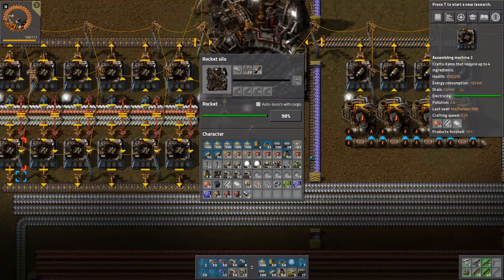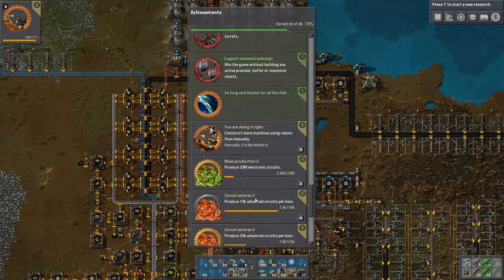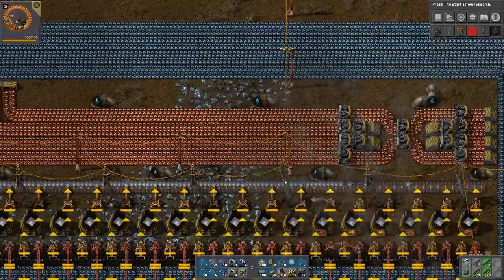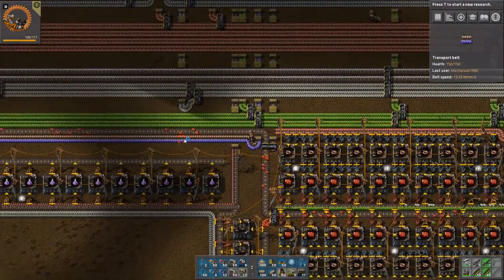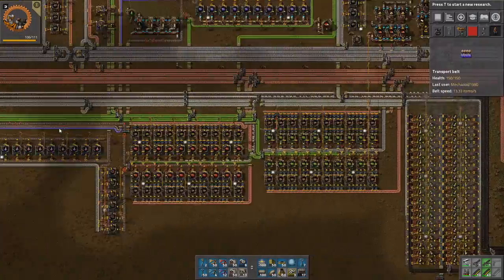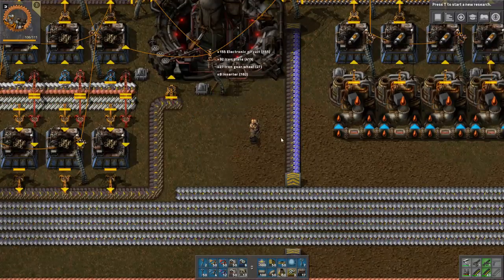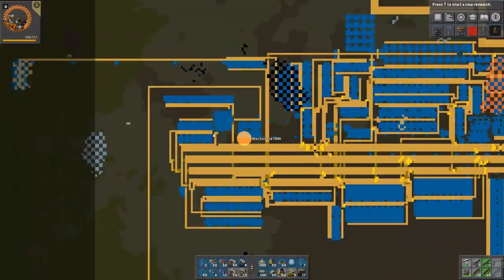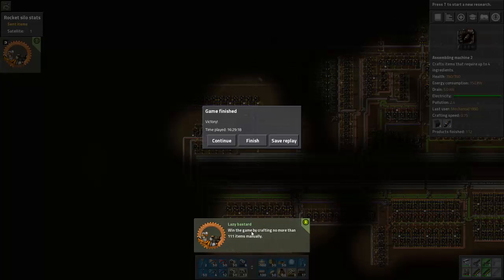Factorio: Lazy Bastard Achievement - Victory and Overview #7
In this miniseries I go for the lazy bastard achievement v.0.16.x. However I only cover the first half of our painstaking game. This achievement is easy just time consuming.